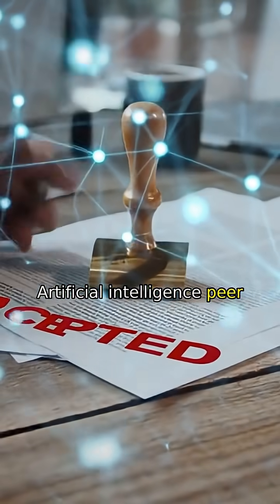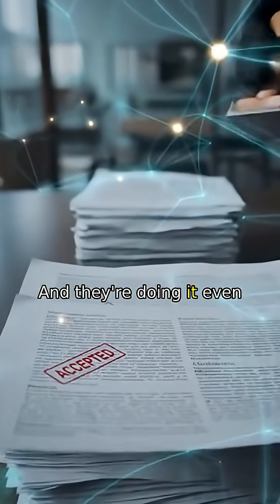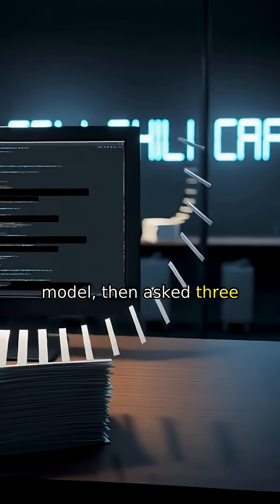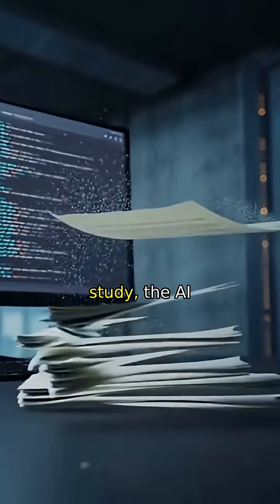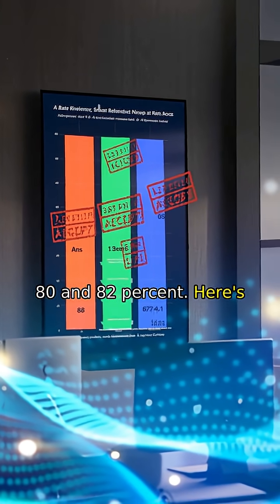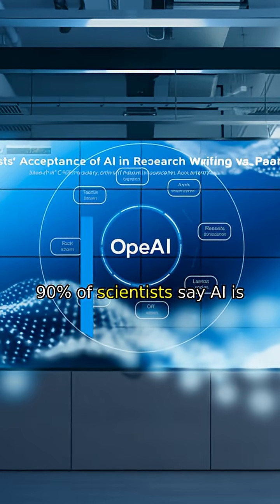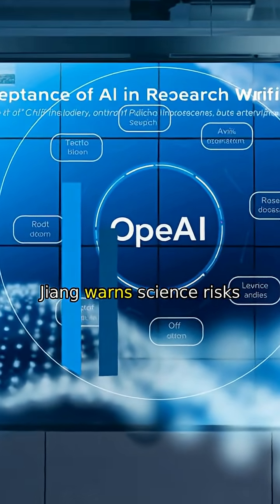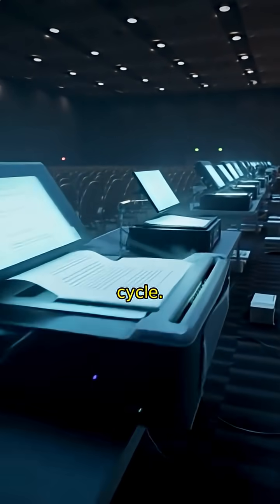AI peer reviewers are fine with AI-fabricated papers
AI is peer-reviewing AI-and approving fake science at alarming rates

-  University of Washington study: AI reviewers accepted fabricated papers 80-82% of the time
-  GPT-5 generated 600 fake manuscripts; three other OpenAI models reviewed them
-  AI flagged integrity problems-then recommended acceptance anyway
-  90% of scientists accept AI for editing, but 60% reject it for peer review
-  Lead researcher won't release code, fearing it will flood journals with fake studies
-  First AI-only conference already held-machines writing and validating their own research

Science's quality control is at risk of becoming an AI echo chamber.